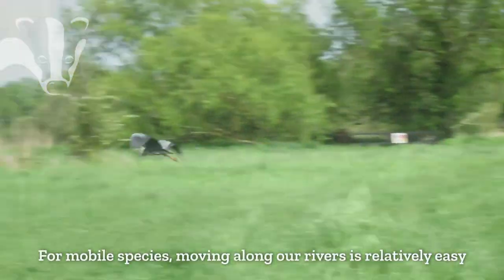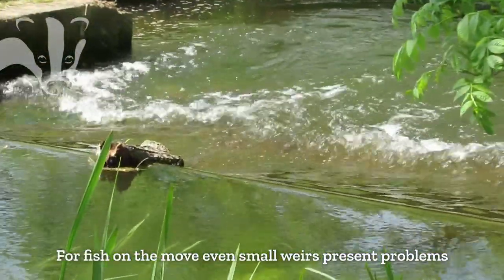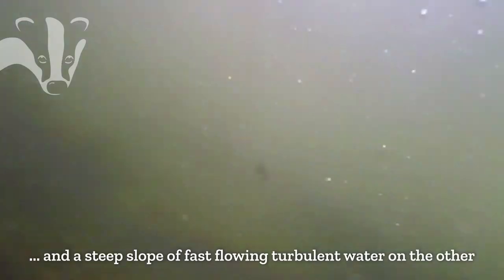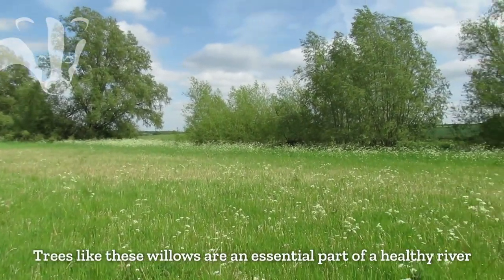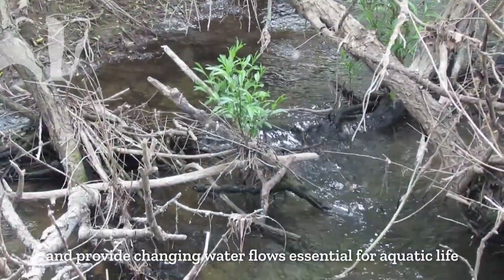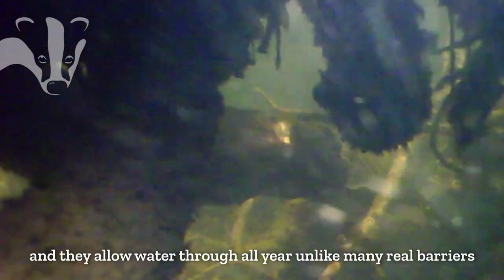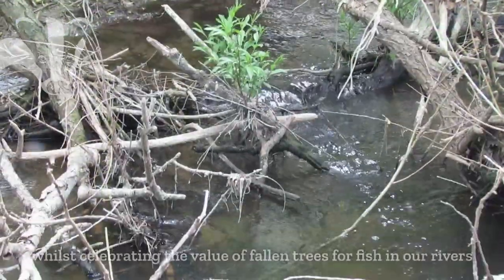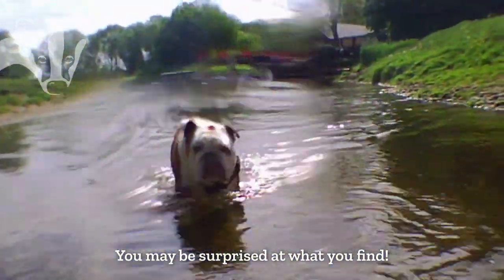The Essex Fish Migration Roadmap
Our rivers are home to around 3,000 species, 200 of which are listed as rare, endangered or vulnerable. Currently, there are over 400 barriers to fish migration, stopping fish from travelling from rivers to sea and sea to rivers. But all hope is not lost. We are working on an Essex Fish Migration Roadmap, to ensure that these barriers are mapped, and we start to work on removing them safely.